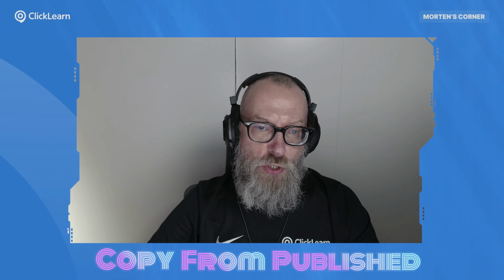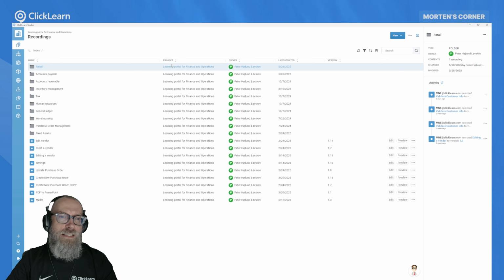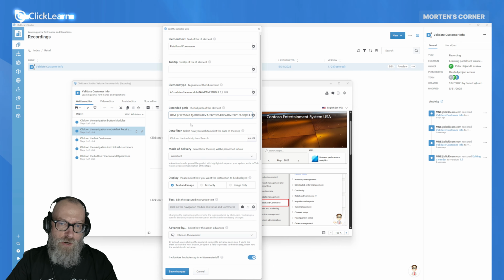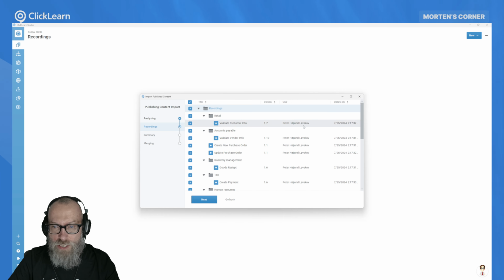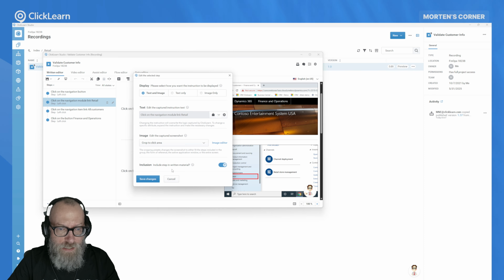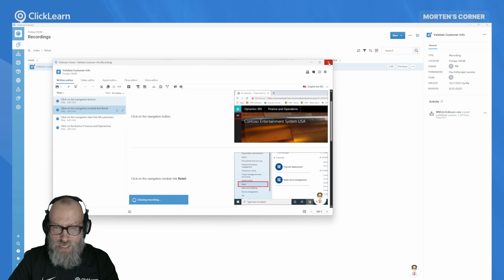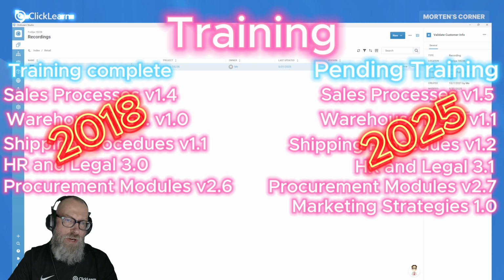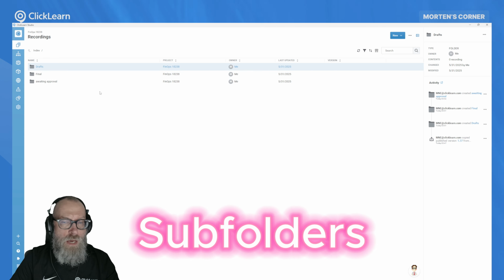Morten's Corner Copy From Published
TIMESTAMPS
00:21 Scope of today
00:43 What is copy-from-published?
01:50 When to use copy-from-published?
02:22 How to use copy-from-published?
02:40 How to see the exact version of the ERP system at time of recording
03:12 Creating a project using the copy from published feature
07:21 Using copy from published as a Service Provider
08:34 Using copy from published from the Corporate angle
08:54 Using copy from published in a Training scenario
09:50 Methods of Controlled Publications
09:58 Controlled Publications: Project with references
10:12 Controlled Publications: Subfolders
11:35 Controlled Publications: Permissions
11:54 Controlled Publications: Tasking System
12:05 Copy from published - time capsule of current publication
14:38 Thank you for watching